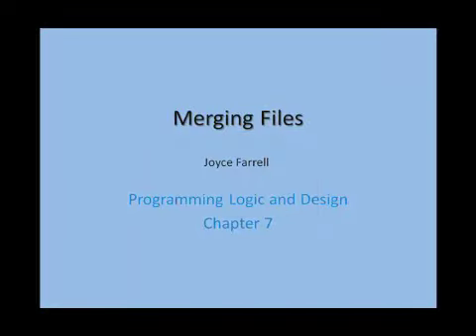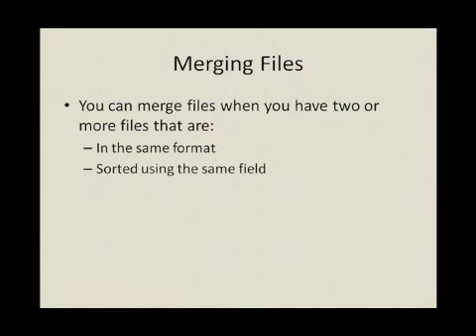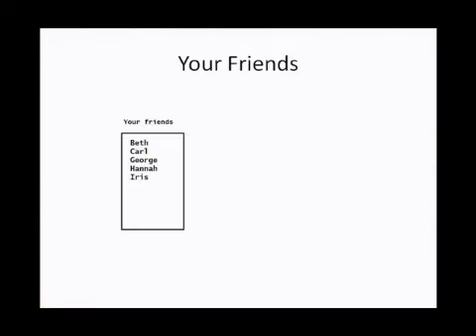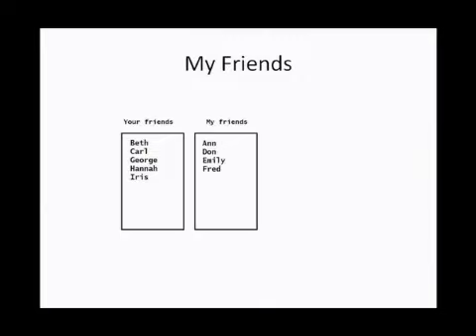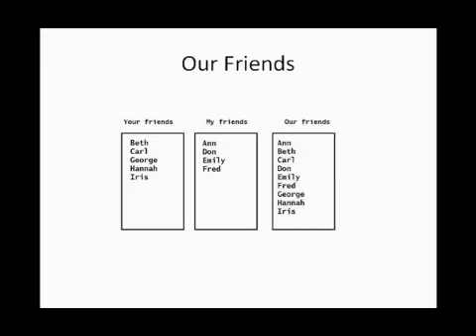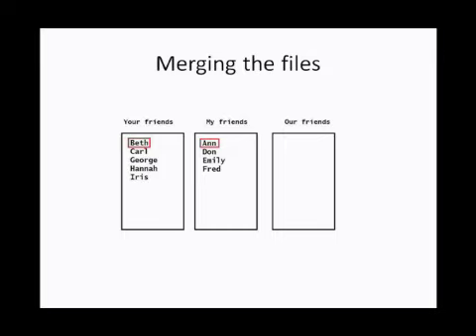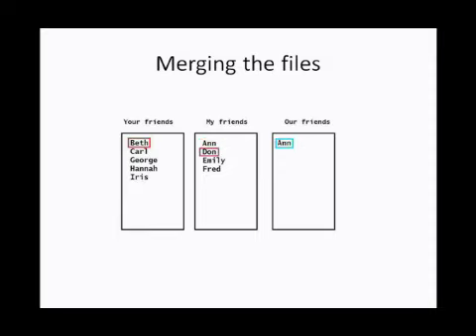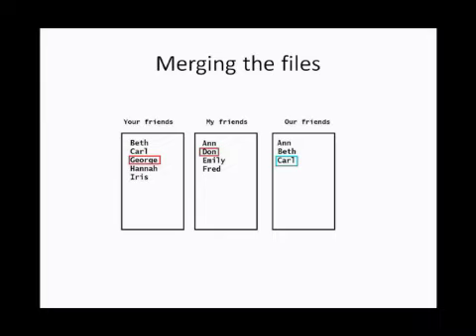LOGIC ch07 4 mergingfiles med